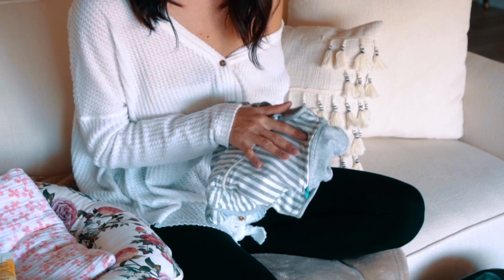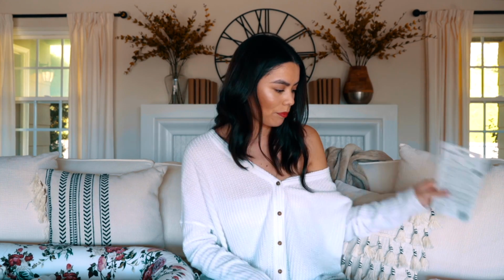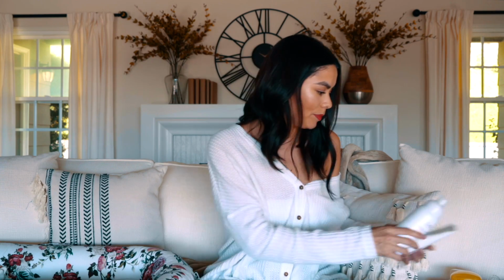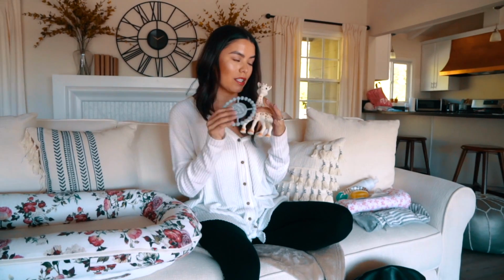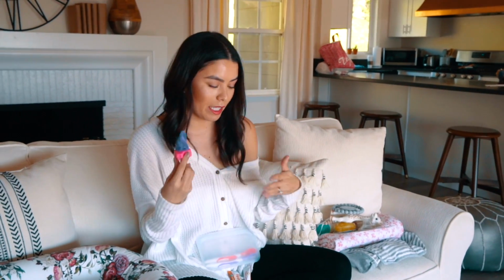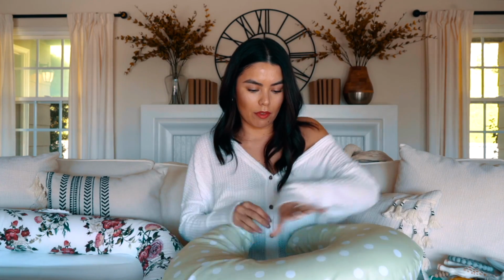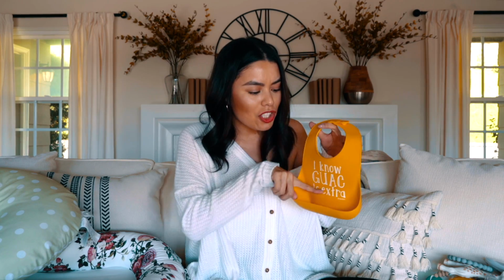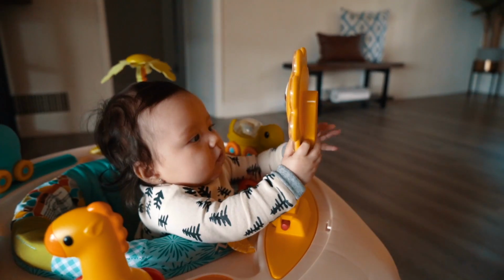Baby MUST-HAVES for The FIRST YEAR: (Things You didn't think about) 2019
Love Sack
Nipple Shield
Care Cream
Mamas & Papas seat
Swing & Seat
Activity Table

S N A P C H A T: Roxylimon24